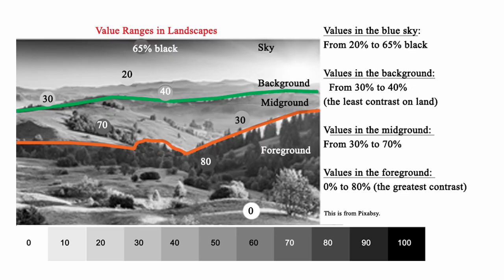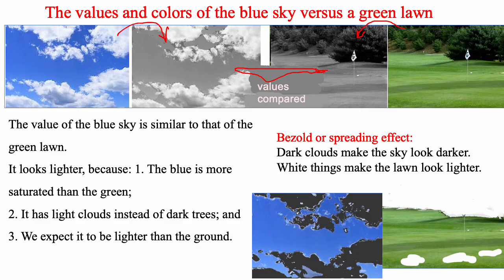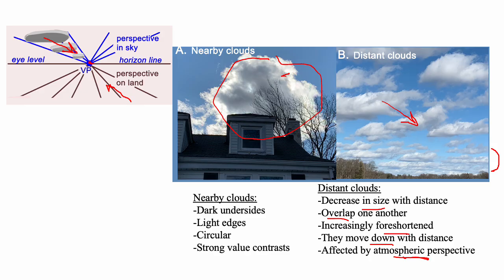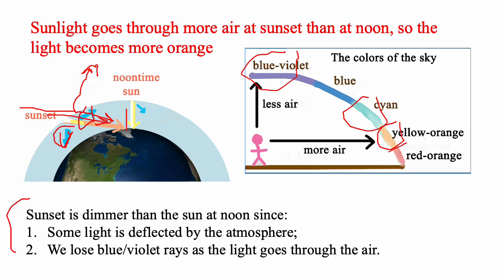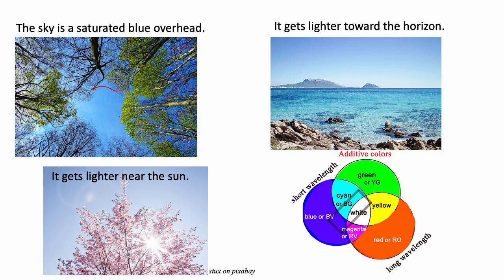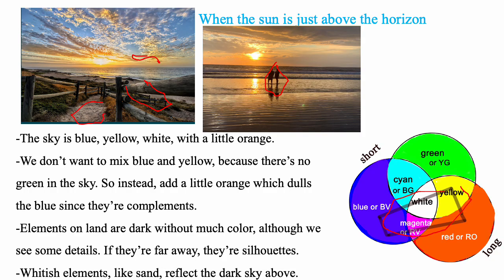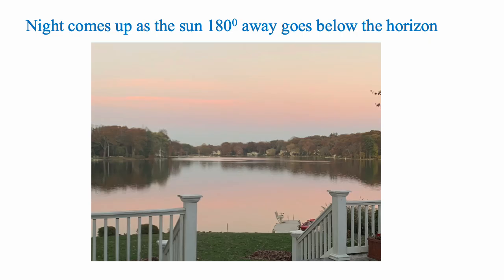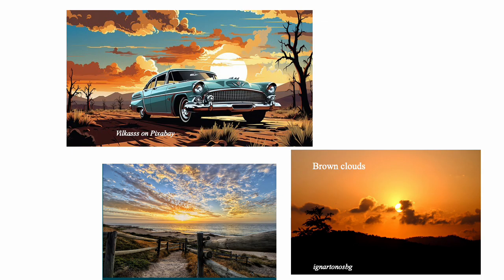12. Realistic and stunning sky colors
Link to book
The value of the blue sky is similar to that of the green lawn. It looks lighter, because: 1. The blue is more saturated (brighter) than the green;  2. We expect it to be lighter than the ground; and  3. It has white clouds which make their surroundings look light, while the lawn has dark trees. This is called the Bezold or spreading effect.
     Nearby clouds have dark undersides, light edges, strong value contrasts and are circular. Distant clouds decrease in size with distance, overlap one another, foreshorten, move down with distance, and are affected by atmospheric perspective.
     Sunset is dimmer than the sun at noon since: 1. Some light is deflected by the atmosphere;  2. We lose blue/violet rays as the light goes through the air.
    The sky at noon is blue, cyan, and white. When the sun is on the horizon, the sky is blue, yellow, white, with a little orange. We don’t want to mix blue and yellow, because there’s no green in the sky. So instead, add a little orange which dulls the blue since they’re complements. Elements on land are dark without much color, although we see some details and soon become silhouettes.Whitish elements, like sand, reflect the dark sky above. When the sun dips below the horizon, we lose yellow so the sky colors are composed of red and orange, the longest wavelengths of light.